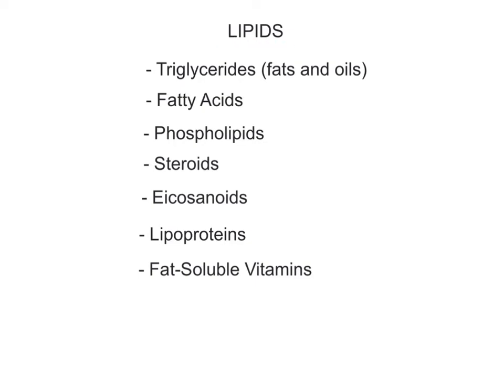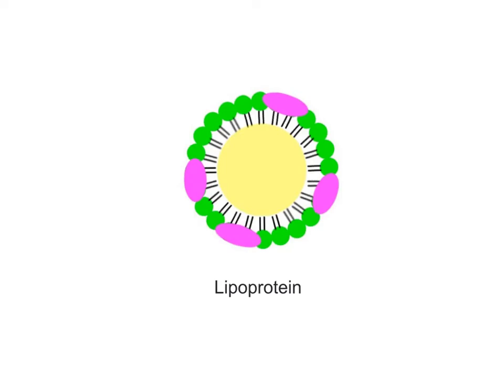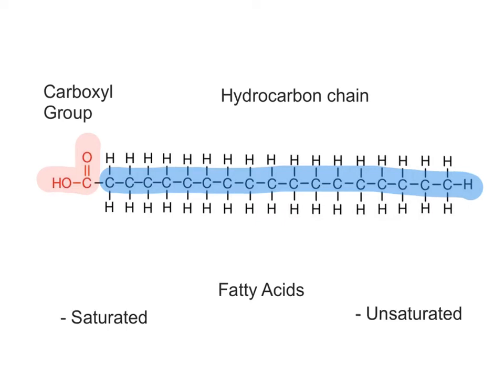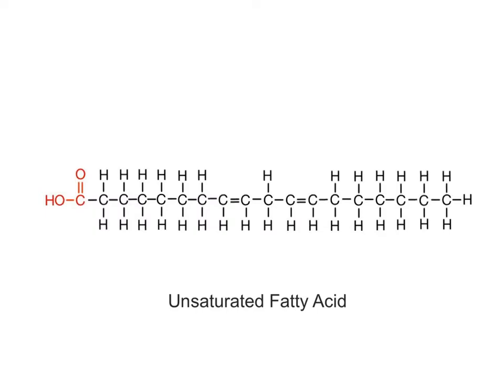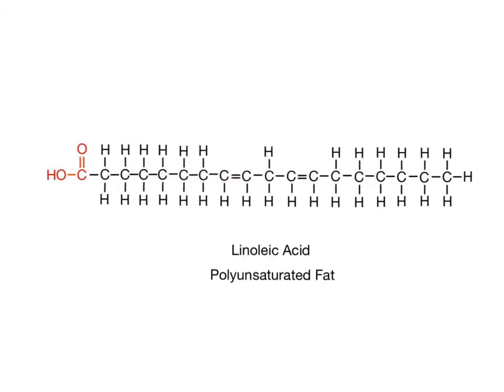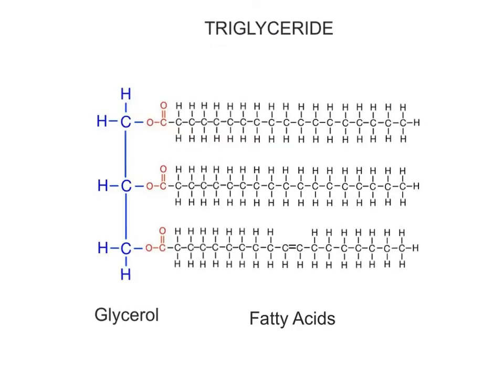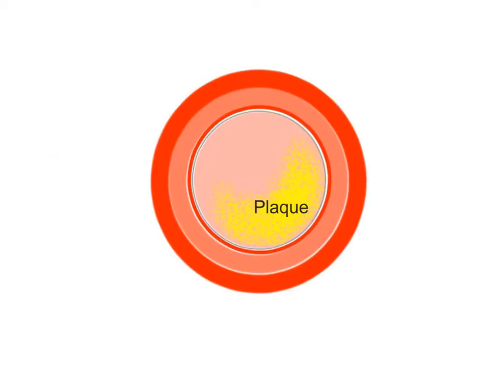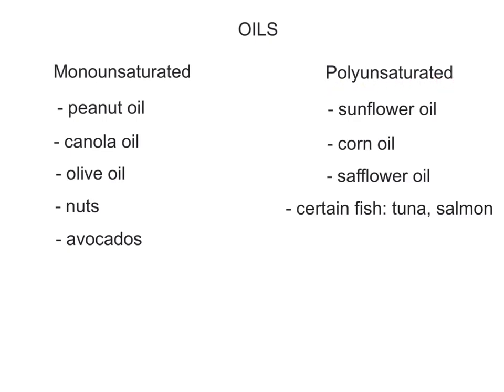2-18 Lipids - Fatty Acids and Triglycerides